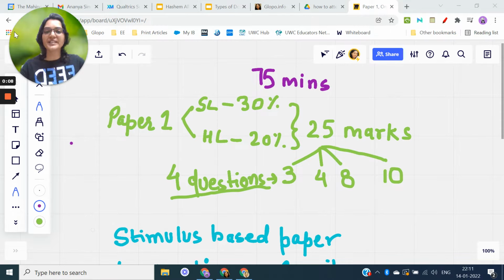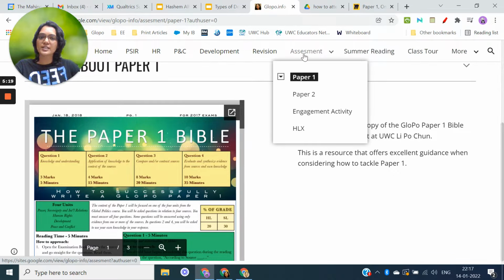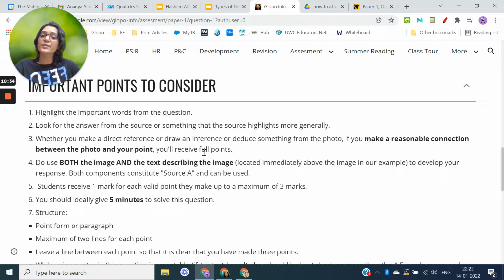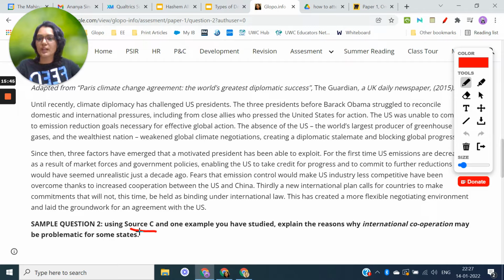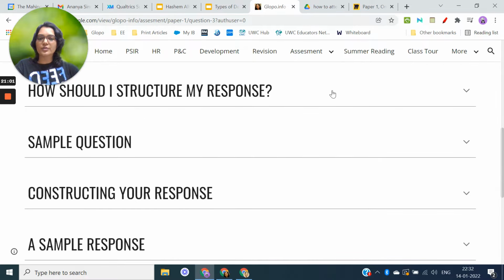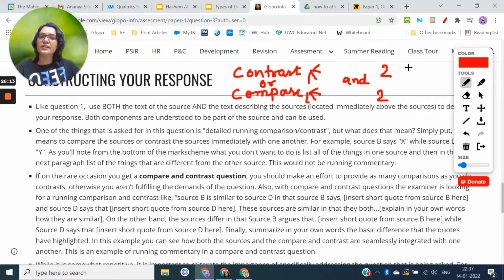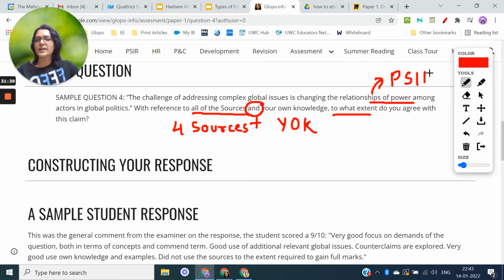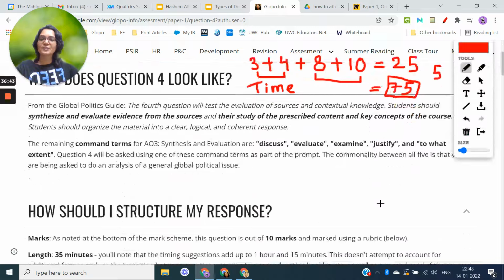Paper 1 of Global Politics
In this video, I have covered how to understand paper 1 of Glopo, IBDP.
I have referred to my site glopo.info to explain this paper. To know more about the other assessment components, you may refer to more videos on my channel